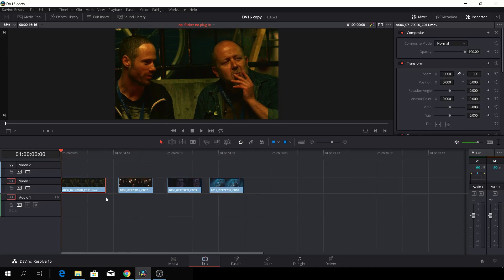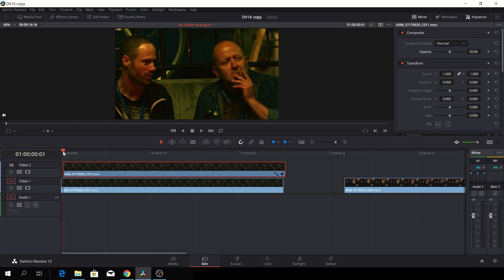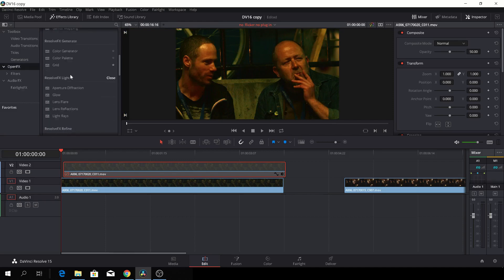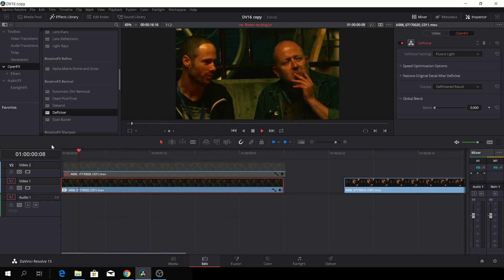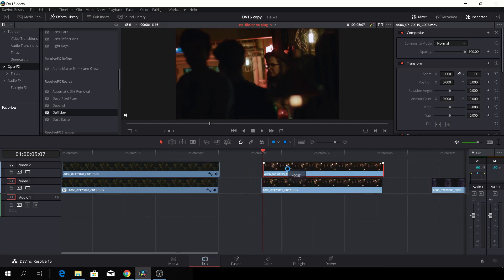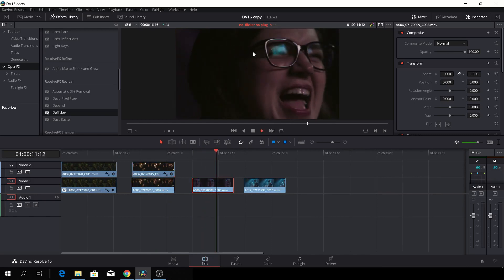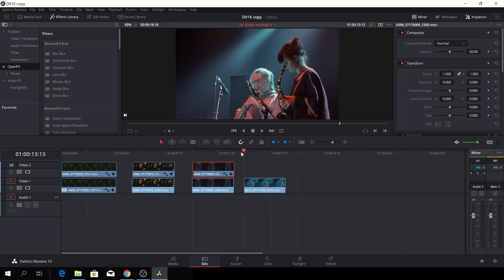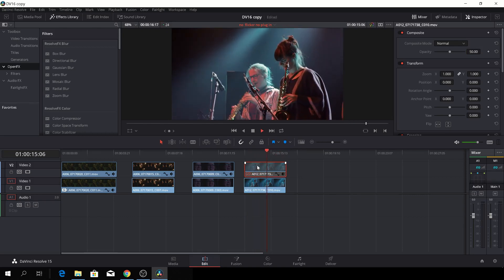Davinci Resolve 15 Tutorials episode 21 "FLICKER NO PLUGIN"